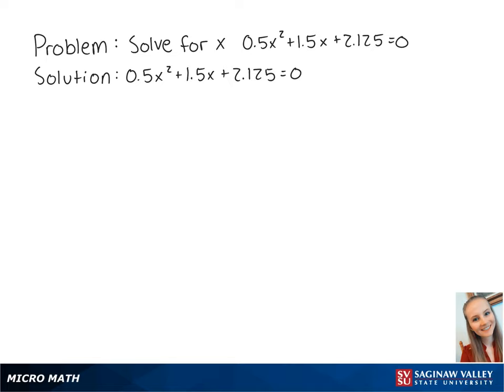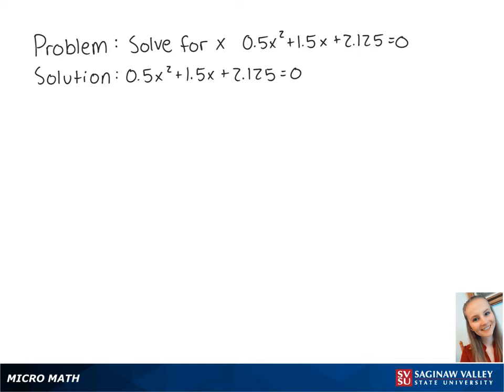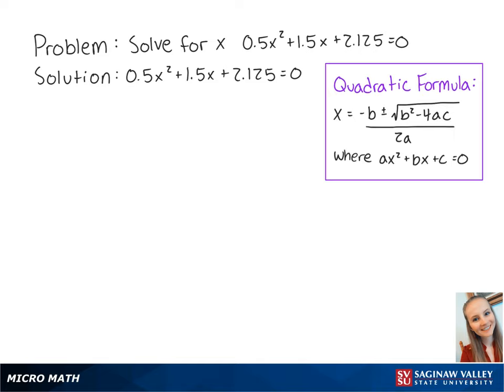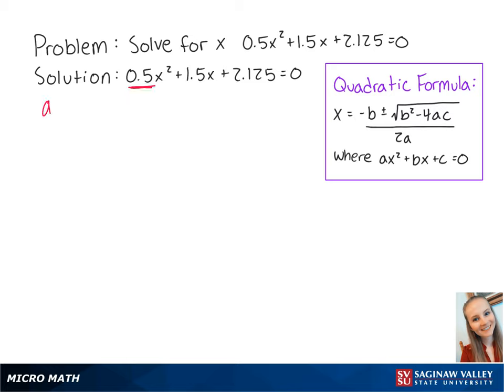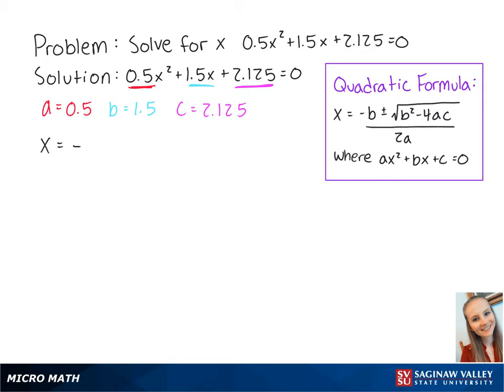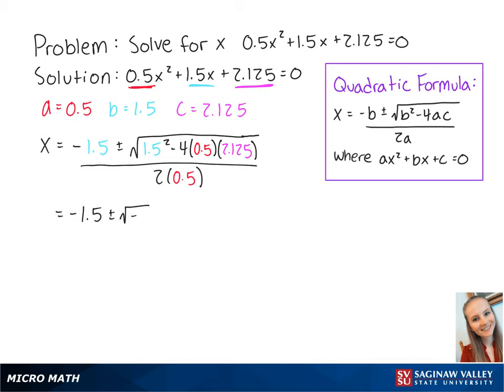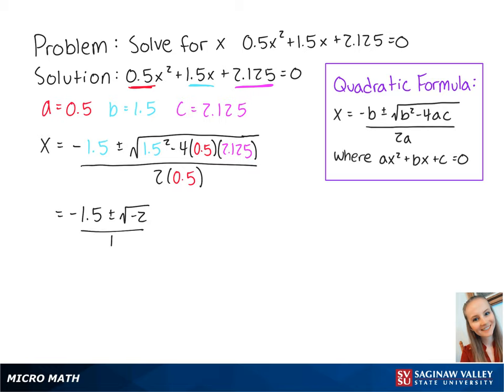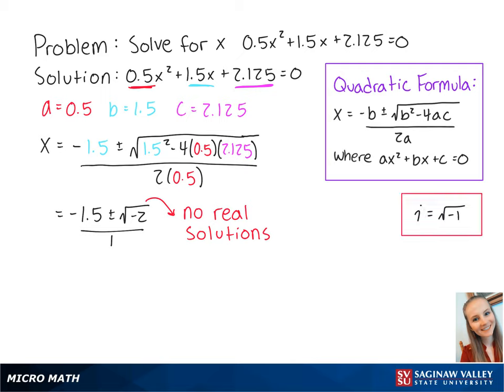Quadratic Equation: Solve: 0.5x^2 + 1.5x + 2.125 = 0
Erin from SVSU Micro Math helps you solve a quadratic equation using the quadratic formula.  This equation has no real solutions and two complex solutions.

Problem: Solve: 0.5x^2 + 1.5x + 2.125 = 0